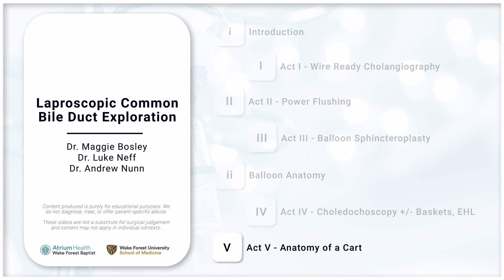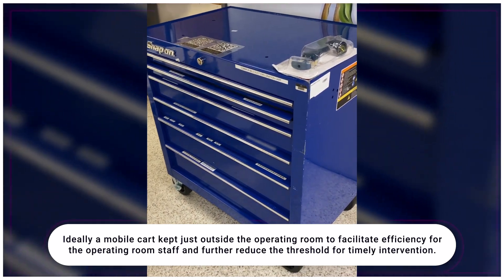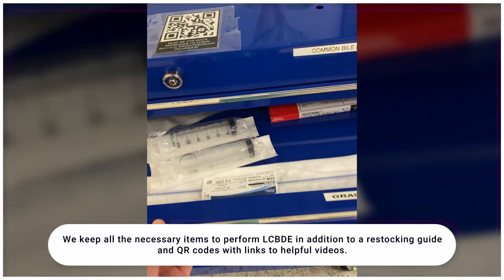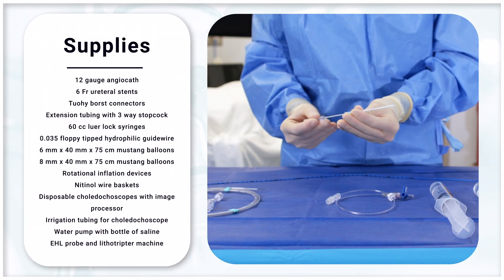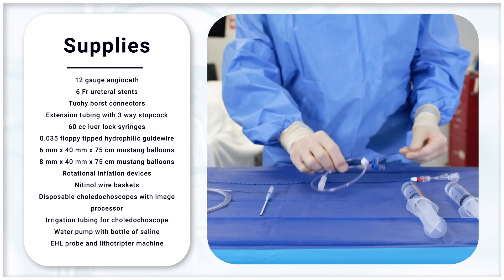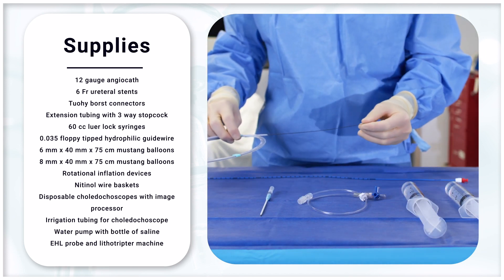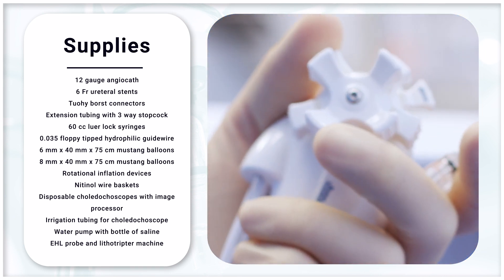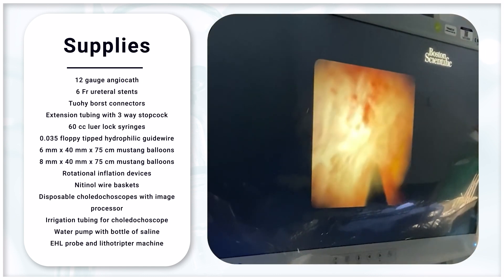Anatomy of a Cart | Laparoscopic Common Bile Duct Tutorial Series: Ep. 7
To facilitate ease of intervention, assembling a cart to centralize and store all of the supplies is essential. This video describes common items kept on a common bile duct exploration cart.